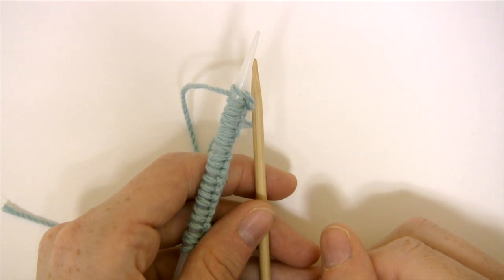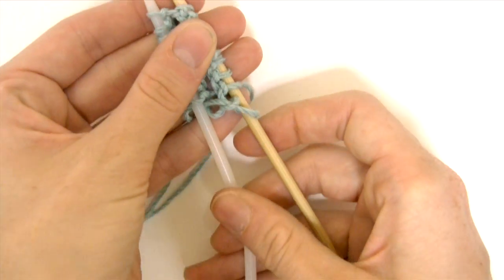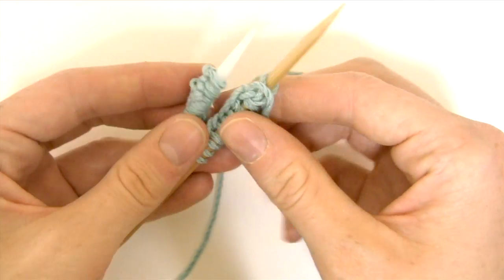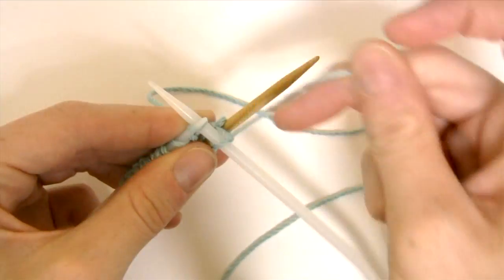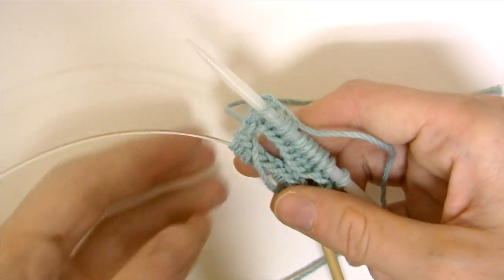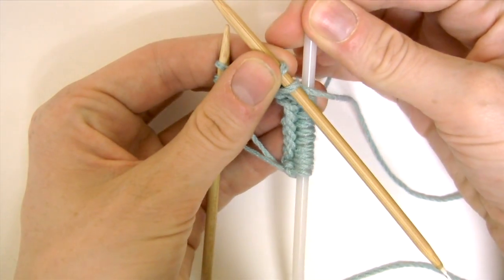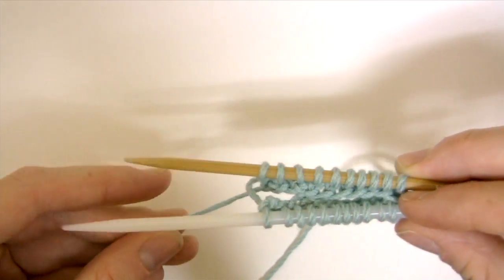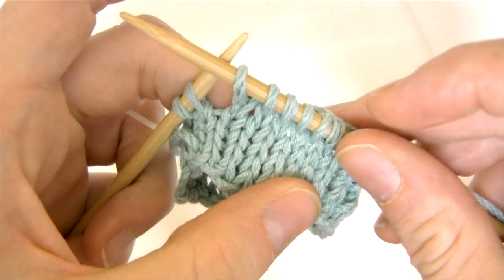Berroco How-To Knit in Round using 2 Circular Needles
Watch Emily explain knitting in the round using two circular needles.